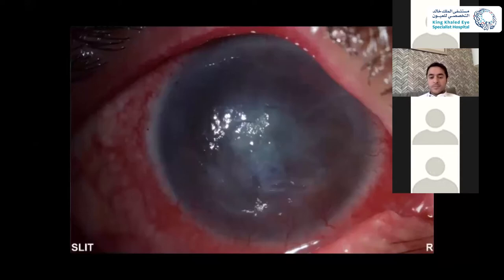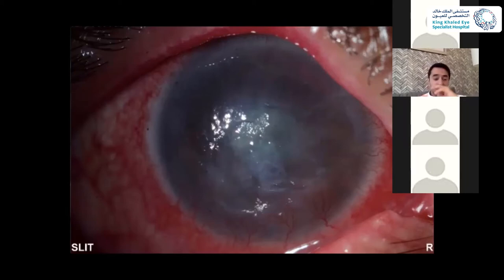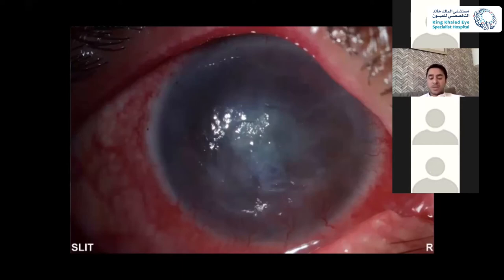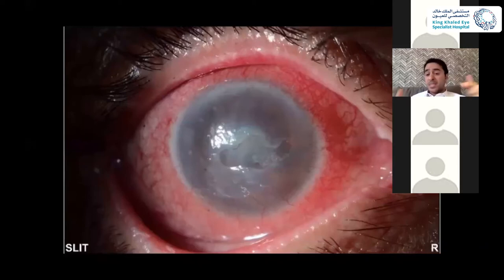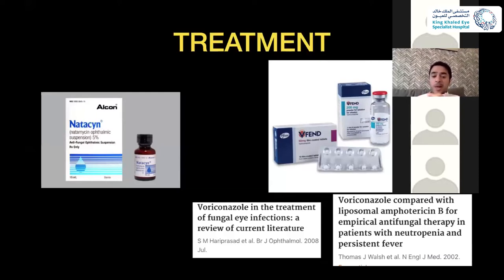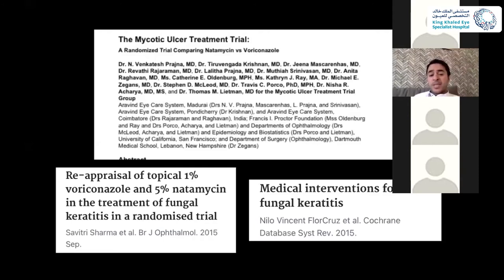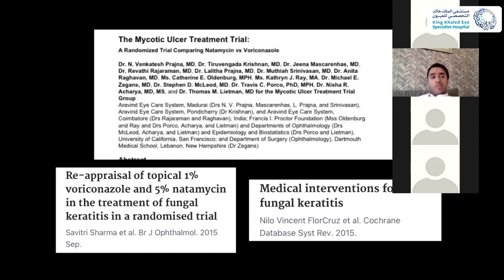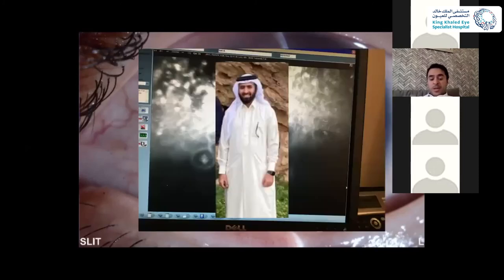Microbial Keratitis fungal, Viral, Acanthamobea, Atypical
Majed Al-Kharashi, MD FRCS, FACS, DABO
27April 2021